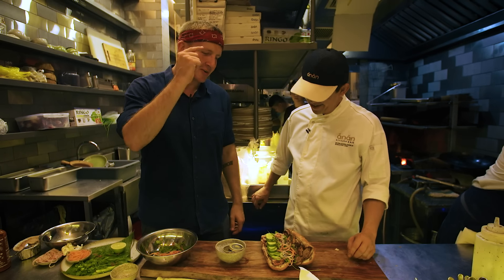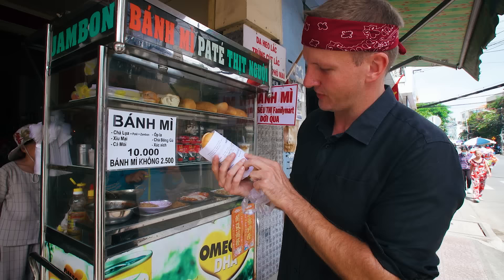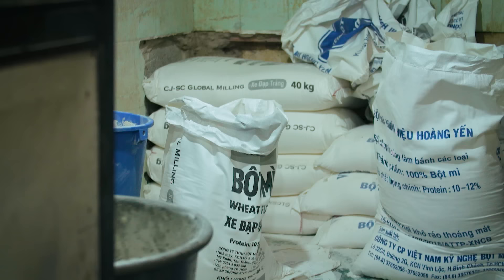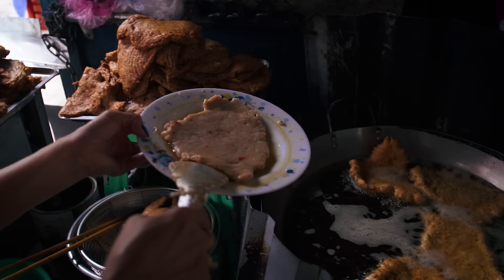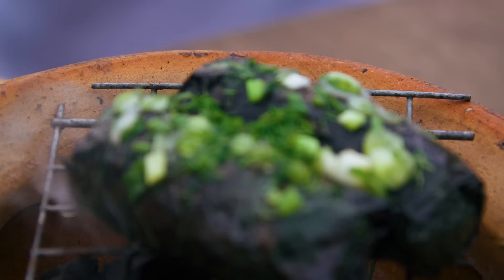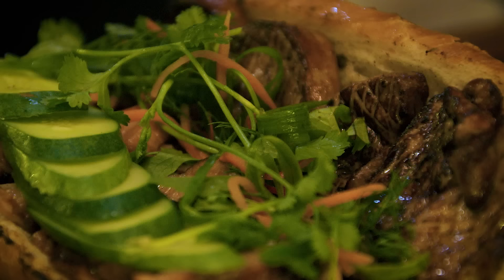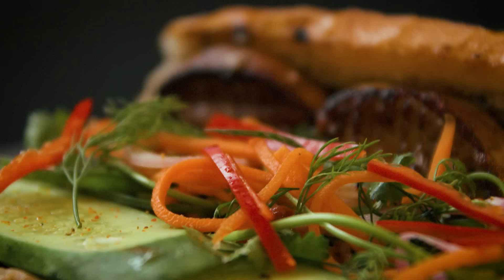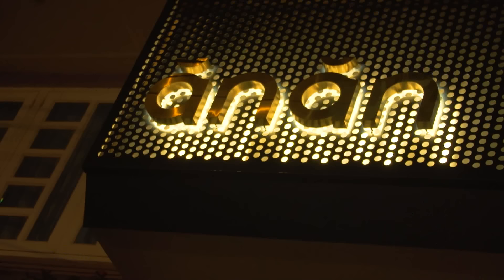$1 Banh Mi Vs $100 Banh Mi - The Complete Guide to Banh Mi in Saigon (Featuring Kyle Le)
Egg Banh Mi Info
Bánh mì Nga
Giá bánh mì trứng: 10.000
Giá bánh mì cá mòi: 10.000
Giá bánh mì thịt: 10.000
Add: 127 Trần Đình Xu St, district 1
Operation hours: 6:30AM-11:30AM

Roasted Pork Banh Mi Info
Bánh mỳ heo quay Liên Thái
Giá:20.000VNĐ
Add: 95-97 Trần Đình Xu St, Nguyễn Cư Trinh ward, district 1.
Opereation hours: 6AM-1AM

Cold Cut Banh Mi Info
Bánh mì Phú Quý
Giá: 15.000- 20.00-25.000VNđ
Add: 117Bis Cống Quỳnh St, Nguyễn Cư Trinh ward, district 1
Operation Hours: 4:30Am-8:00Pm

I'm a huge fan of trying different, interesting and strange foods in each country. My show is from a Western point of view, but more importantly MY point of view, but is not meant to offend any person or culture.